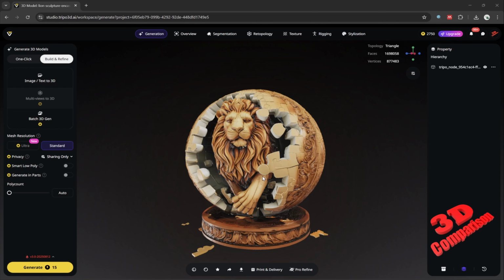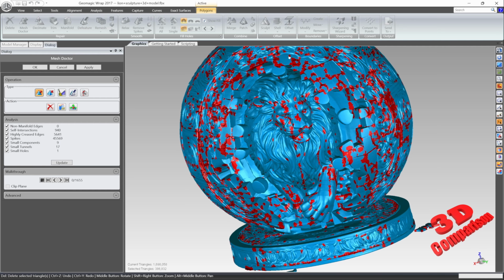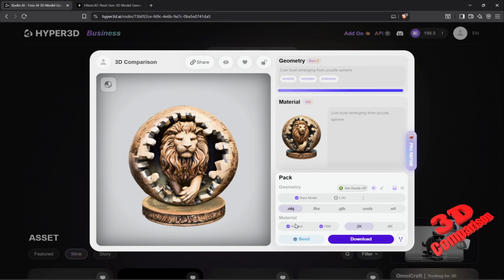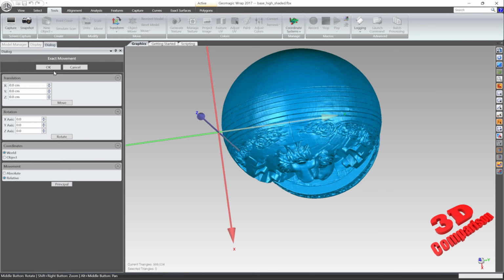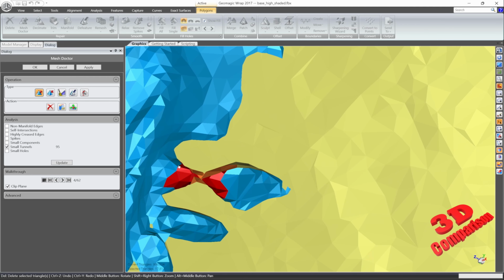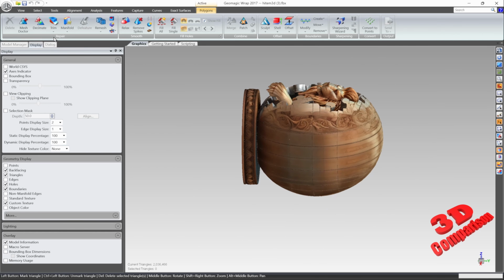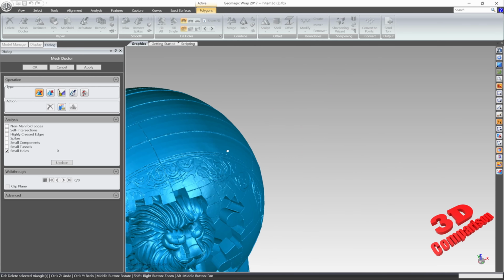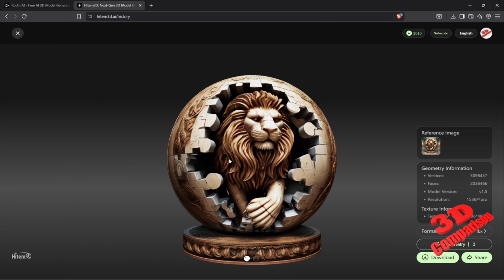3D Generative AI Meets Mesh Analysis - Tripo 3D, Rodin and Hitem3D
Mesh Analysis of three Generative AI tools - Tripo 3D, Rodin and Hitem3D.